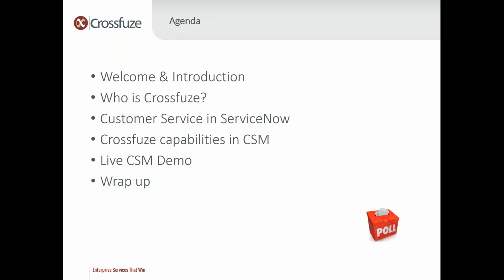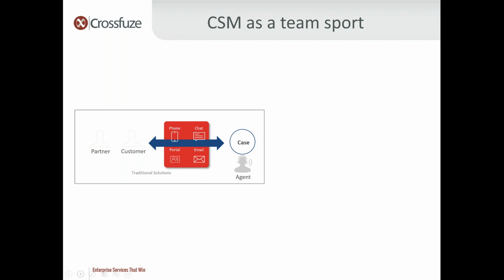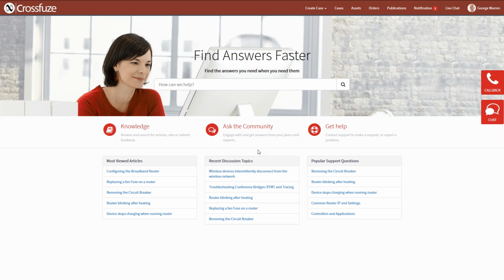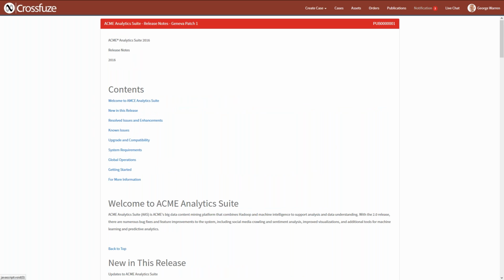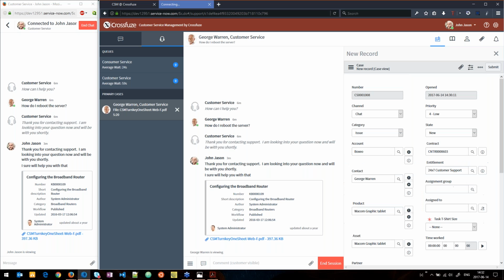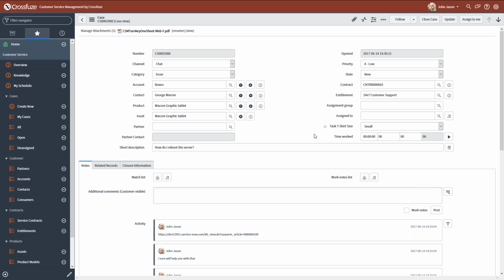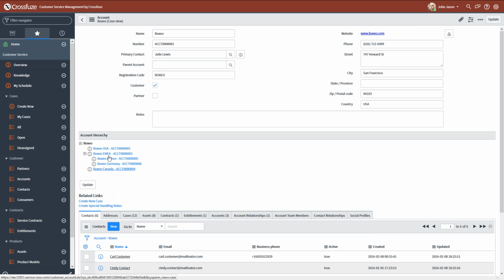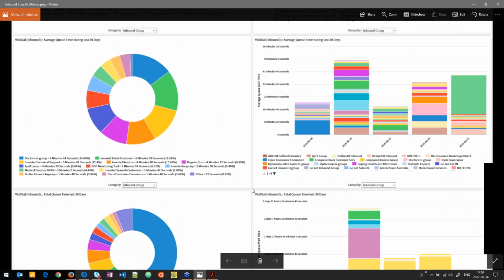ServiceNow Turnkey Webinars: Customer Service Management